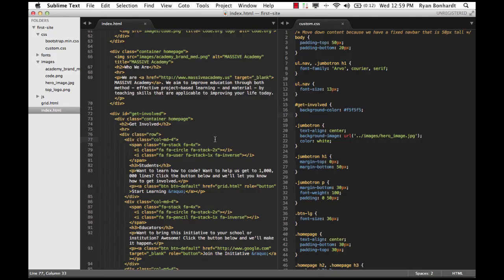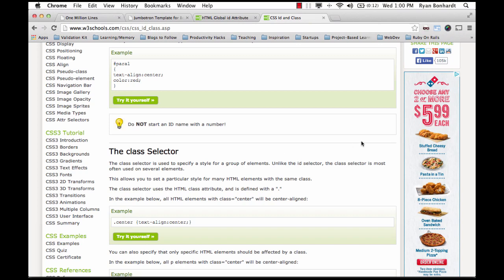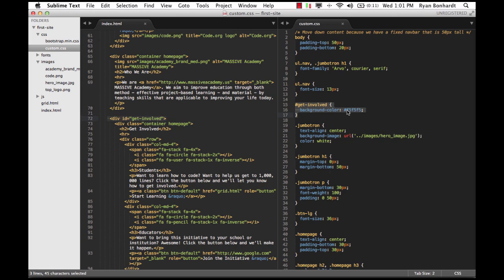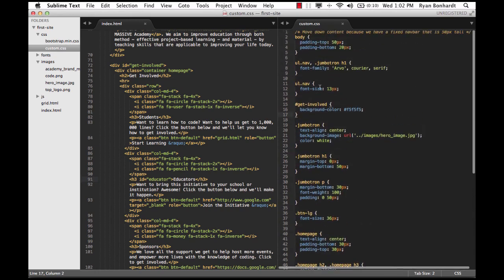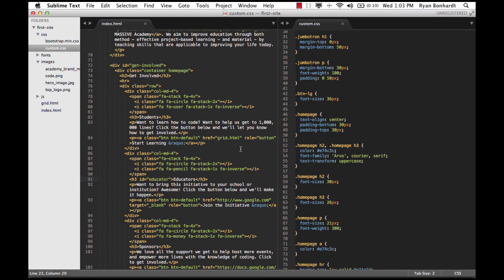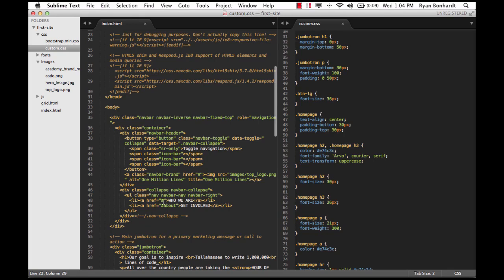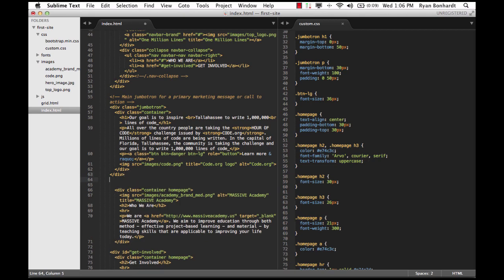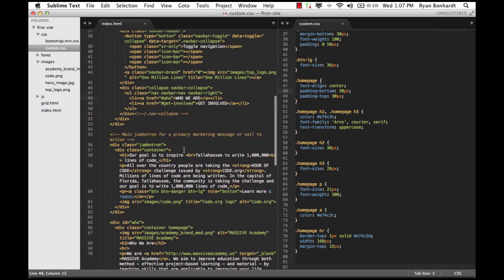012 All About IDs